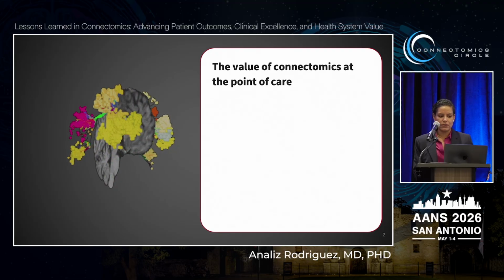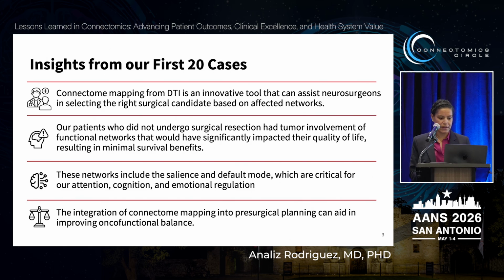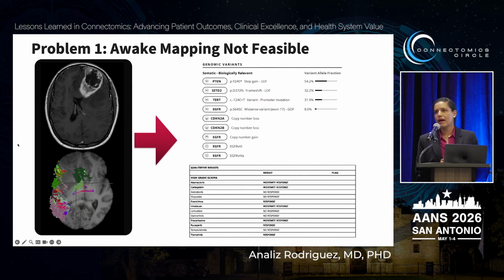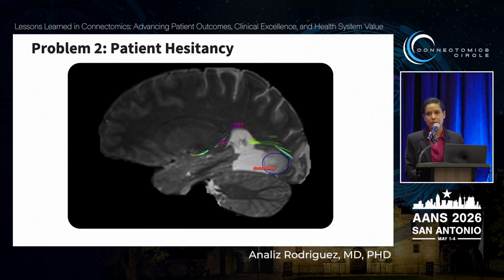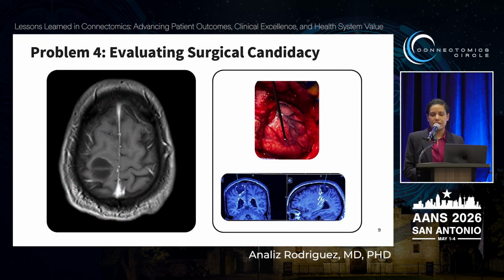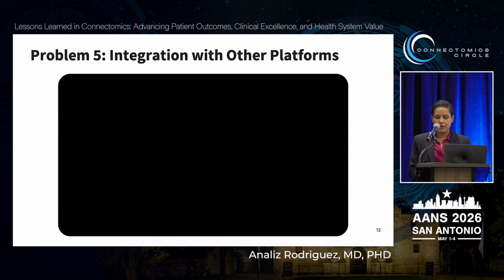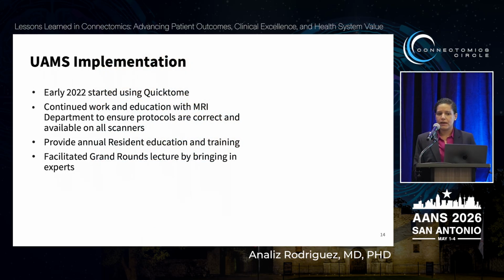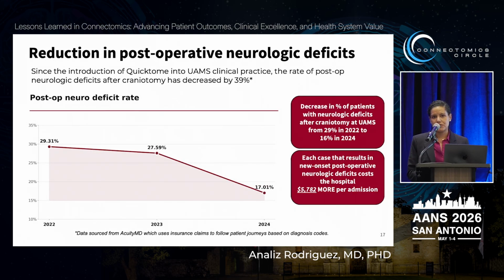Lessons Learned in Connectomics: Advance Patient Outcomes, Clinical Excellence & Health System Value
Presentation from the Connectomics Circle Summit - 2026 AANS by Analiz Rodriguez, MD, PhD at UAMS Health